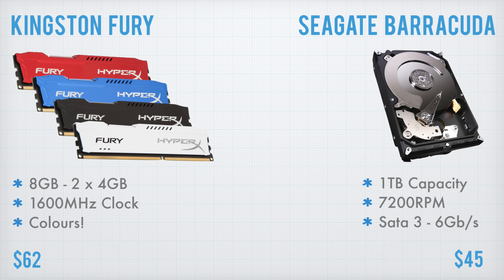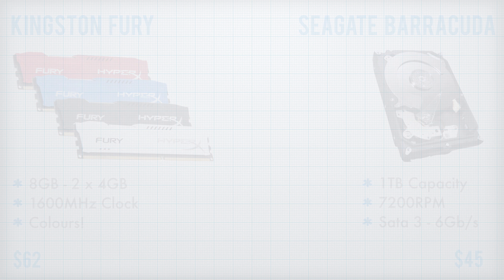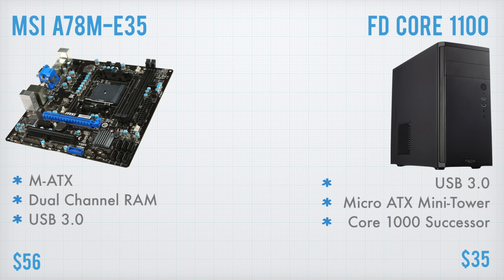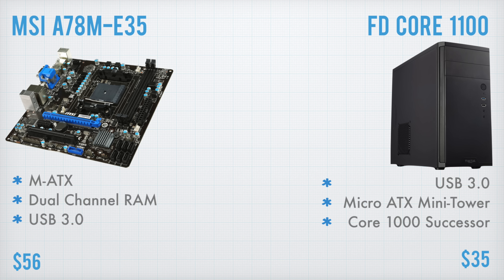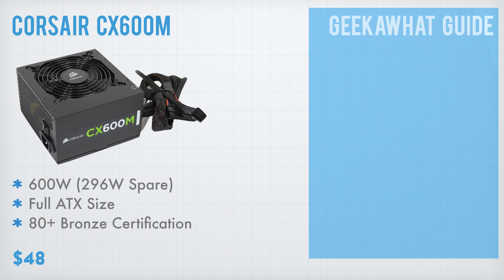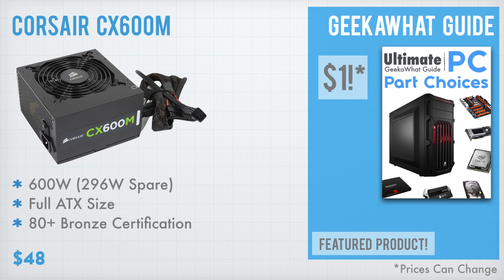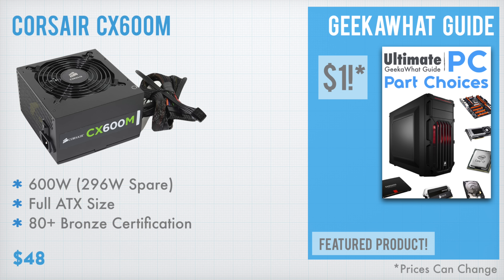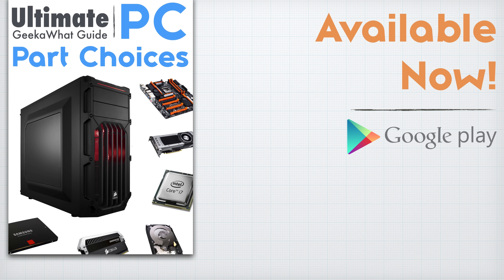BUILD THE ULTIMATE $500 Budget Gaming PC Build 2015! (GTX 960!)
THE FASTEST, ULTIMATE $500 BUILD. WITH THE NEW, KISS-ASS GTX 960 & MORE!